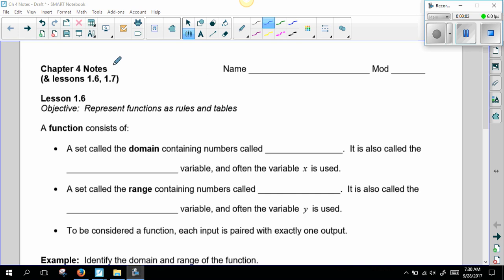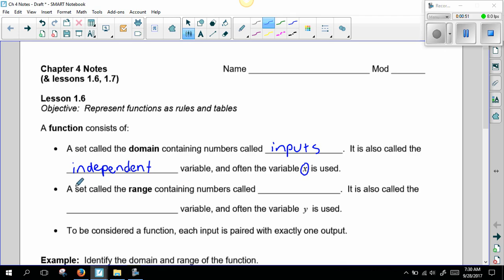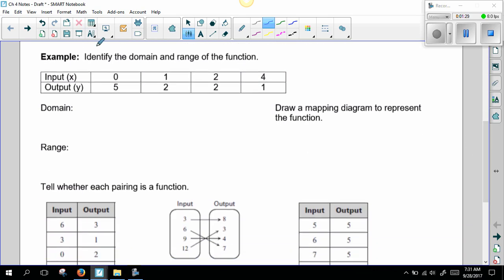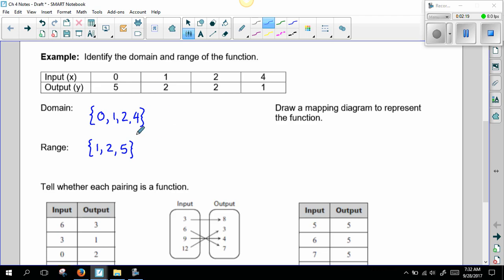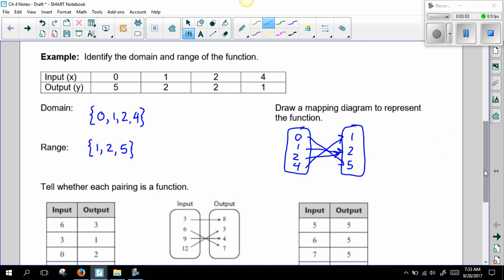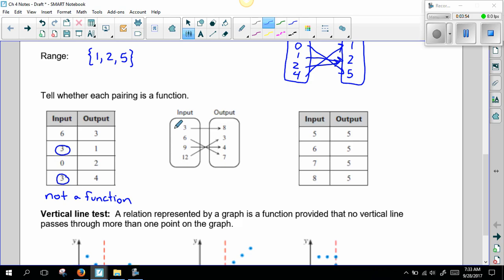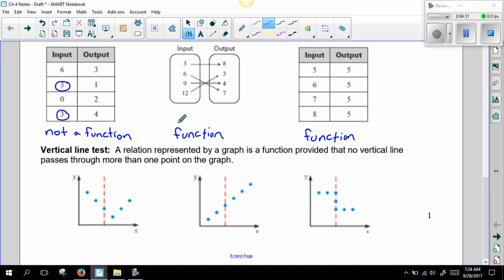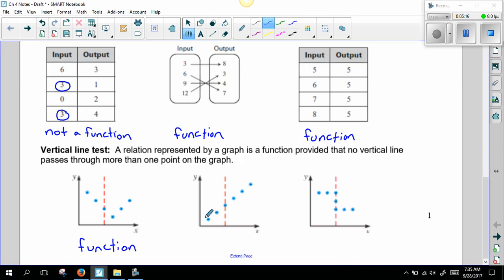Domain and Range Function or Not